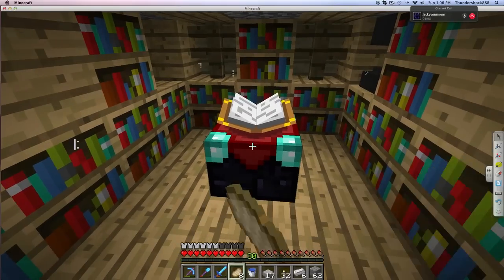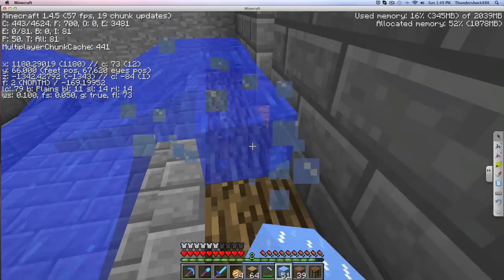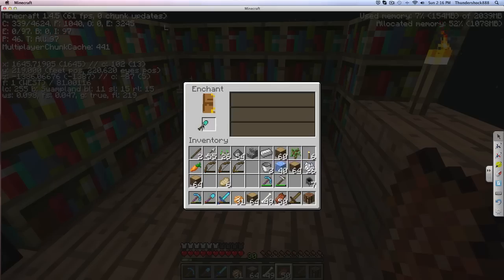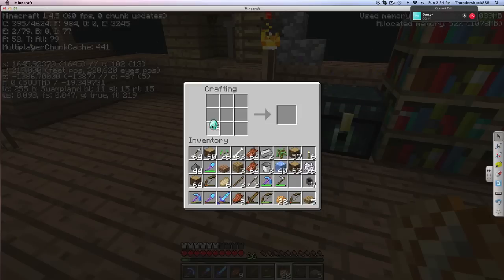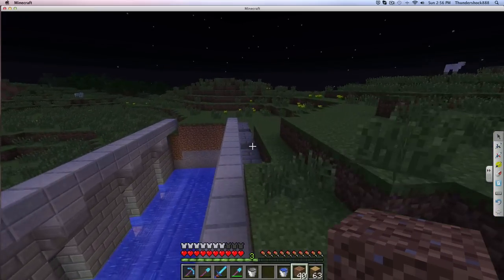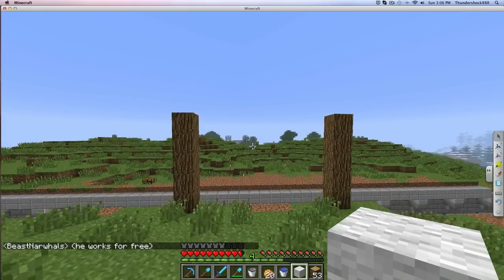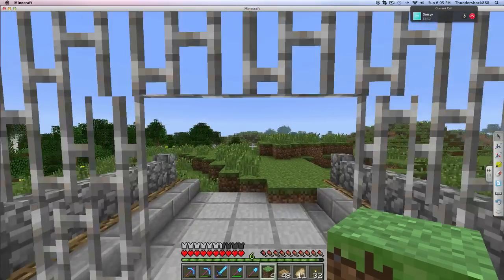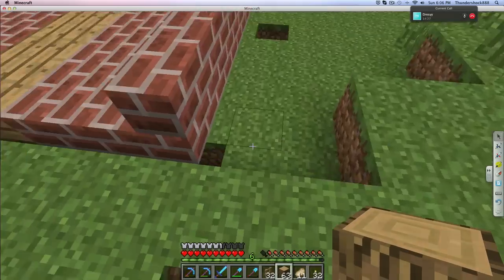Lets play minecraft: Scullcraft Episode 5 Castle Bridge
I make the bridge over the moat and start the castle